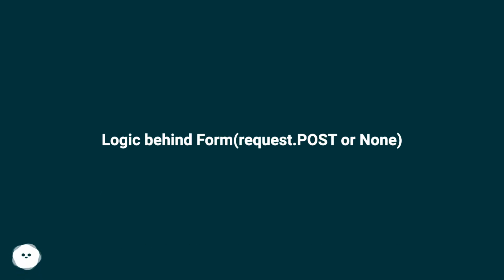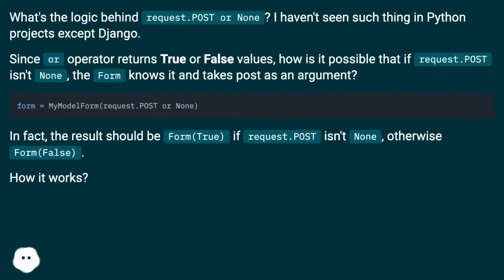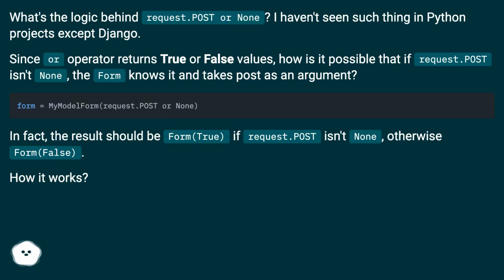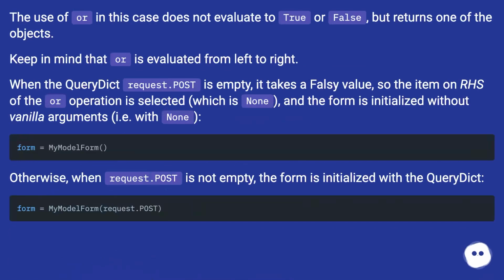Logic behind Form(request.POST or None)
Chapters
00:00 Logic Behind Form(Request.Post Or None)
00:32 Accepted Answer Score 16
01:04 Thank you